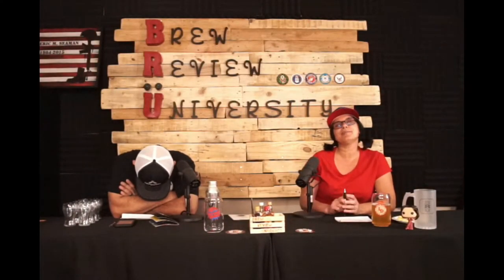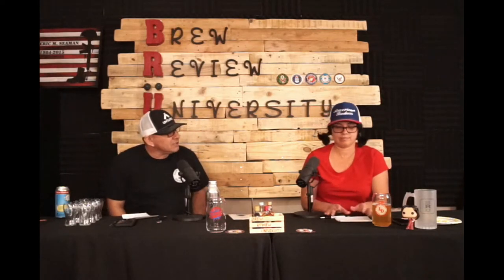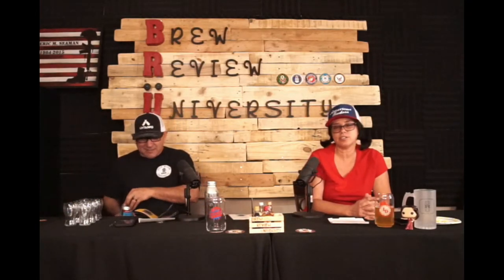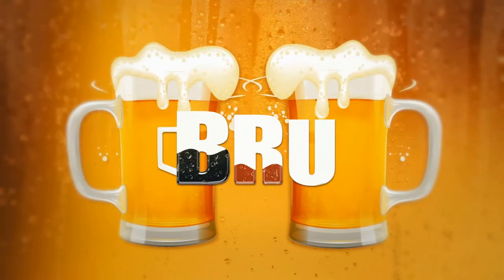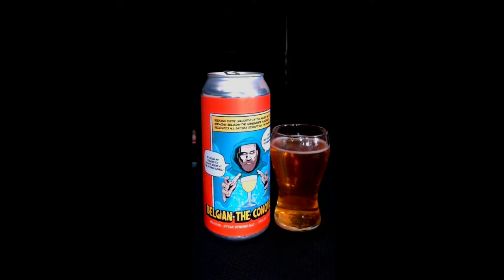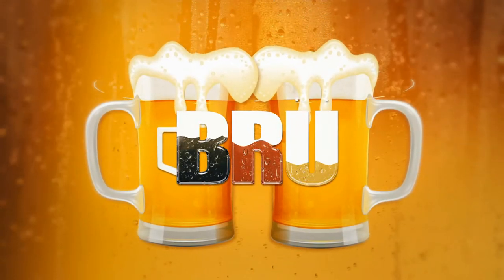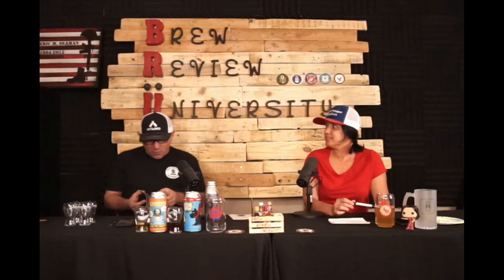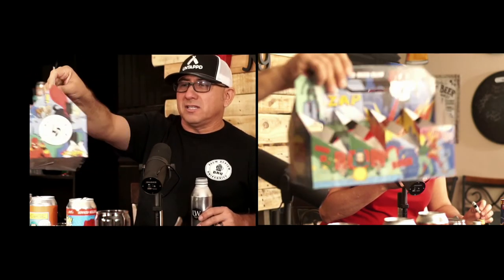Brew Review University: Lazy Dog Beer Club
Hello Friends and fellow beer enthusiasts... On today's show we are going to show you the Lazy Dog Beer Club and what they have to offer. We have been getting these Lazy Dog exclusive beers for some time and are going to share what came in the most recent pack. If you like what you see you can head over to Lazy Dog and sign up! Come on in and join us for a drink or two.

If you are a musician, band, brewery, or would like to be featured on the show please reach out to us on any social media platform or you can email us at .